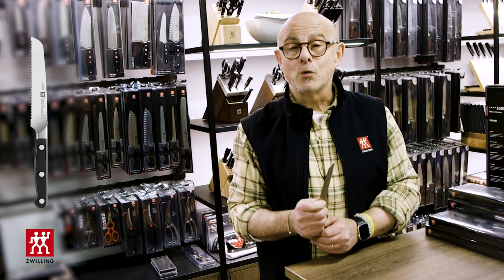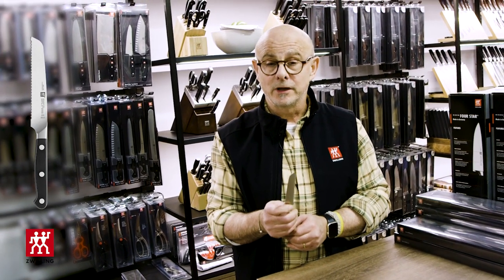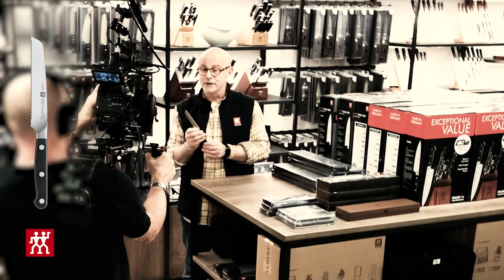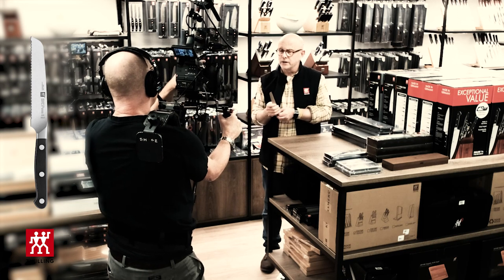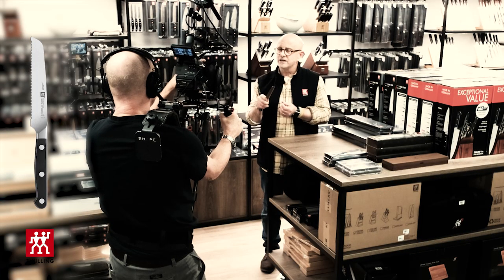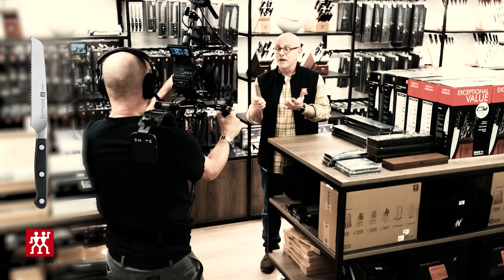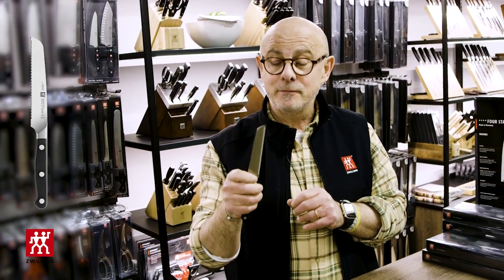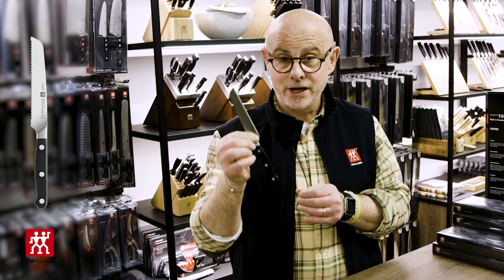Staff Picks: ZWILLING Pro 5-Inch Utility Knife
In this video, Stephen shares why he loves our ZWILLING Pro 5-Inch Utility Knife.

Additional ZWILLING resources

ZWILLING Pro is the most user-friendly knife available to market. The unique blade shape and ergonomic bolster are the result of 280 years of experience in knife making, and the rigorous study of how knives are used. A unique curved bolster supports the professional pinch grip, with thumb and index finger on the blade, for safe cutting and less fatigue. The blade was redesigned with a broader curve in the front to facilitate the rocking motion of Western cutting, while the straight back is ideal for the Asian chopping motion. The full length of the blade can be used when cutting and can be sharpened from bolster to tip Designed in Italy by Matteo Thun and made in Germany by ZWILLING J.A. Henckels, the company that sets the standard for exceptional cutlery worldwide. The ZWILLING Pro 5" Serrated Utility Knife is perfect for foods with a tough exterior and soft interior like tomatoes, sausages, and rolls.

Tap the link below to shop ZWILLING Pro 5 Inch Utility Knife

Timestamps:
00:00:00 - Introduction
00:00:16 - Why Stephen loves this knife
00:00:40 - When to use the serrated utility knife
00:00:46 - Conclusion